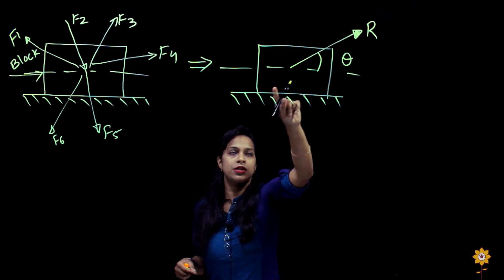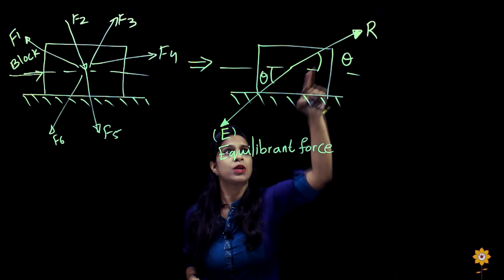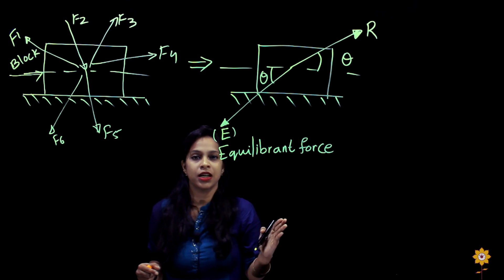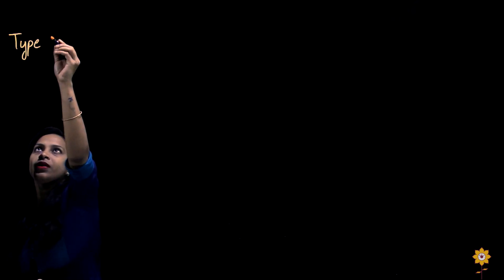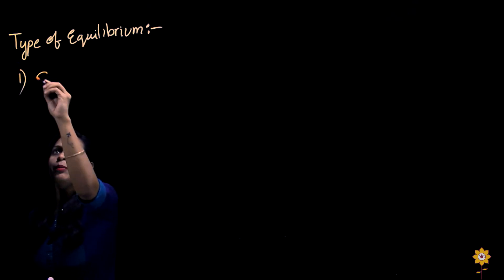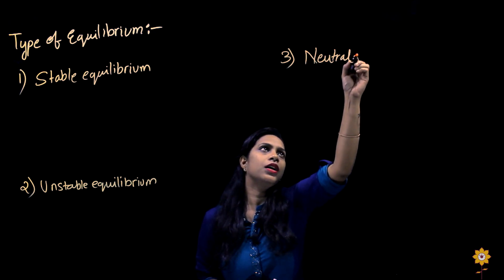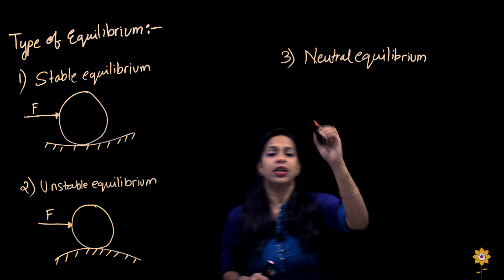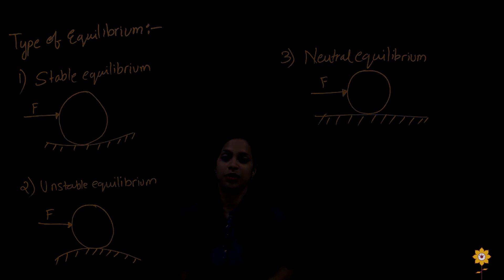Engineering Mechanics | Theory of equilibrium | #11 | PCE | Prof. Sonali Parida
In this video tutorial, Theory of equilibrium is explained.